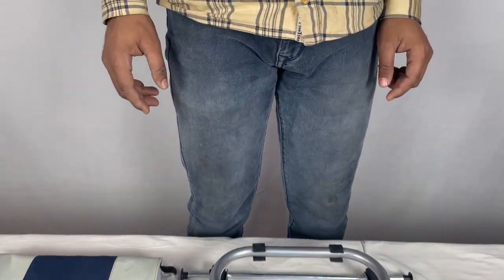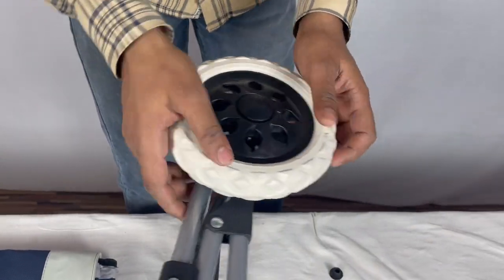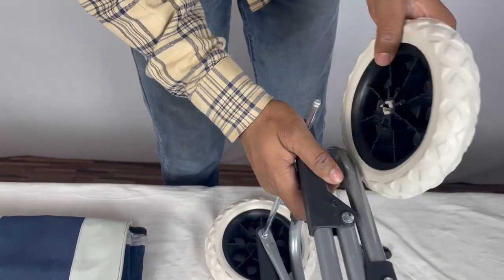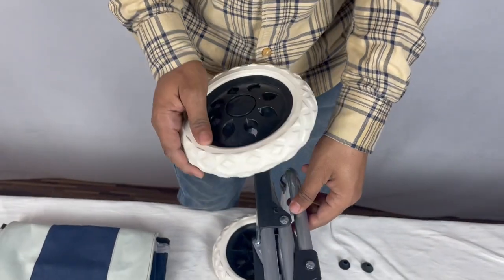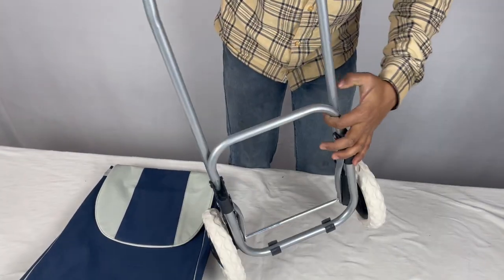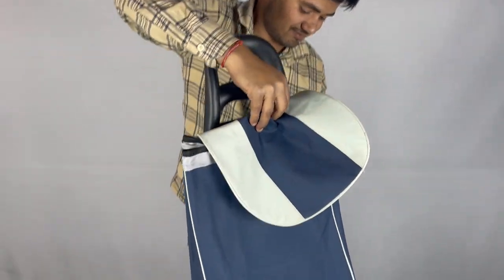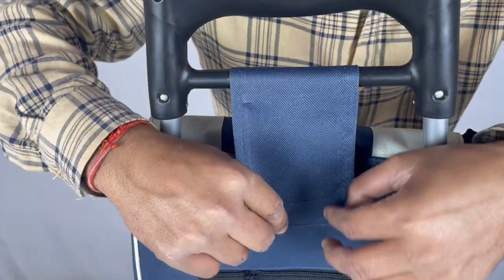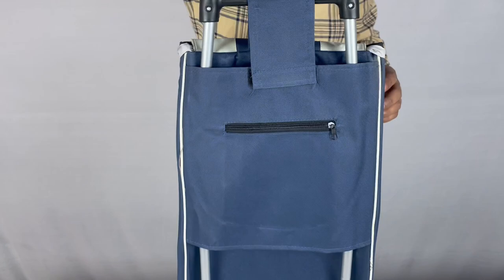Assembly of EverBest® Foldable Shopping Trolley Bag with wheels (Blue)